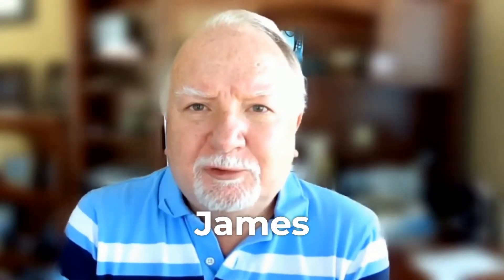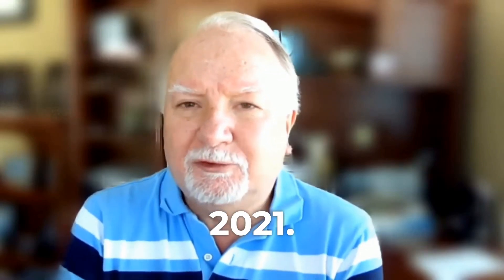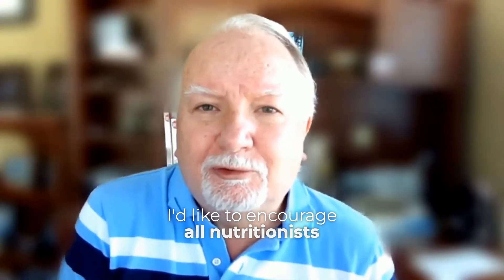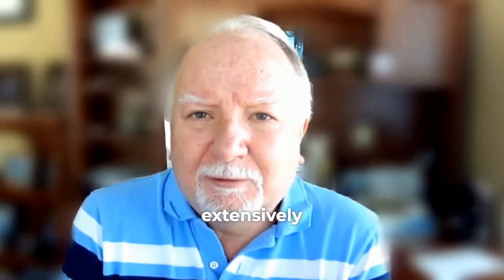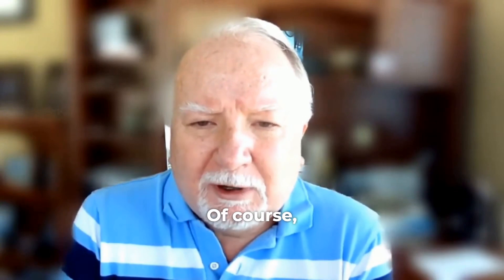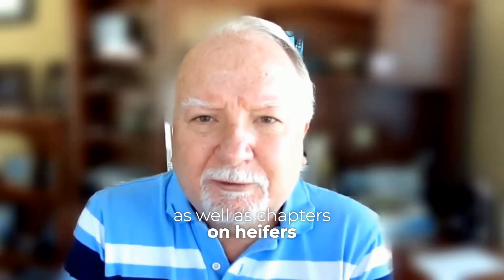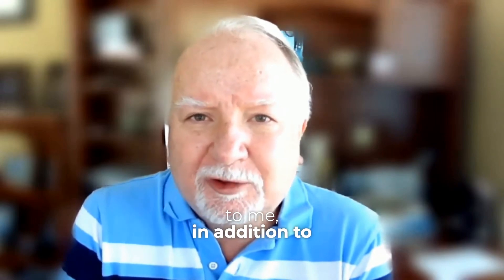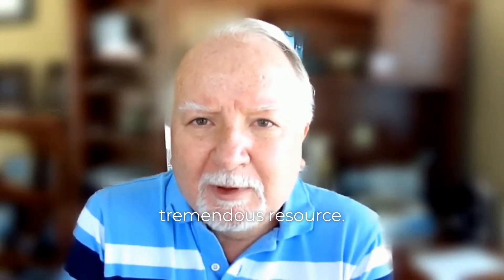Unveiling the New Standards: Nutrient Requirements of Dairy Calves Overview with Dr. Drackley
Delve into the forefront of dairy calf nutrition with Professor James Drakely from the University of Illinois as he unveils the latest edition of Nutrient Requirements of Dairy Cattle. In this comprehensive overview, Professor Drakely navigates through the intricacies of the revamped chapter on calf nutrition, offering insights into updated standards for protein, energy, vitamins, and minerals. Whether you're a seasoned nutritionist or an enthusiast eager to explore the latest advancements, this video provides invaluable insights to elevate your understanding of calf feeding practices. Don't miss your chance to stay ahead in the field of dairy calf nutrition with the latest research and recommendations at your fingertips.

Be one of the first to learn from experts who were part of today's most important book on dairy cattle nutrition.

INTRODUCTION WITH DR. WEISS
CHAPTER 1 - REQUIREMENTS WITH DR. WEISS
CHAPTER 2 - DRY MATTER INTAKE WITH DR. HUTJENS
CHAPTER 3 - ENERGY WITH DR. VANDEHAAR
CHAPTER 4 - FAT WITH DR. HUTJENS
CHAPTER 5 - CARBOHYDRATES WITH DR. HUTJENS
CHAPTER 6 - PROTEIN WITH DR. HÉLÈNE LAPIERRE
CHAPTER 7 AND 8 - MINERALS AND VITAMINS WITH DR. WEISS
CHAPTER 9 - WATER WITH DR. PAUL J. KONONOFF
CHAPTER 10 - NUTRIENT REQUIREMENTS OF THE YOUNG CALF WITH JAMES DRACKLEY
CHAPTER 11 - GROWTH WITH DR. MICHAEL VANDEHAAR
CHAPTER 12 - DRY AND TRANSITION COWS WITH DR. BILL WEISS
CHAPTER 13 - GRAZING COWS WITH DR. BILL WEISS
CHAPTER 14 - ENVIRONMENTAL IMPACTS OF DAIRY CATTLE WITH DR. ERMIAS KEBREAB
CHAPTER 15 - BY-PRODUCT FEEDS WITH DR. HUTJENS
CHAPTER 16 - FEED ADDITIVES WITH DR. HUTJENS
CHAPTER 17 - AGENTS THAT ARE TOXIC TO DAIRY CATTLE WITH DR. HUTJENS
CHAPTER 18 - FEED ANALYSIS WITH DR. PAUL J. KONONOFF
CHAPTER 19 - NUTRIENT COMPOSITION OF FEEDS WITH DR. PAUL J. KONONOFF
CHAPTER 20 - MODEL DESCRIPTION AND EVALUATION WITH DRA. VERIDIANA DALEY